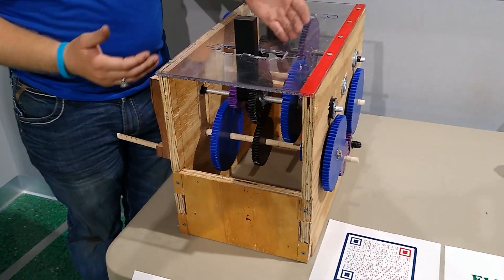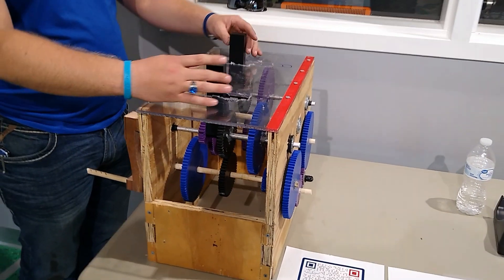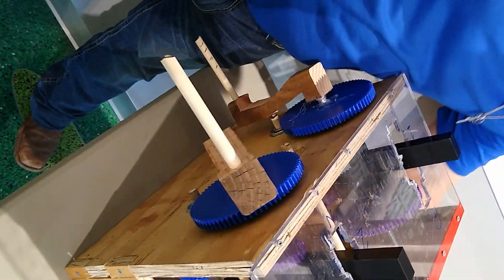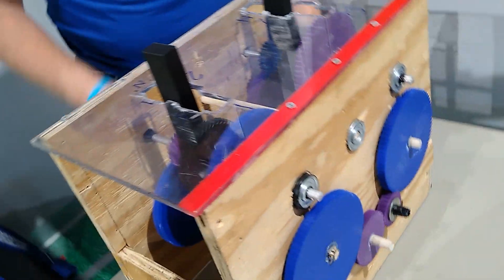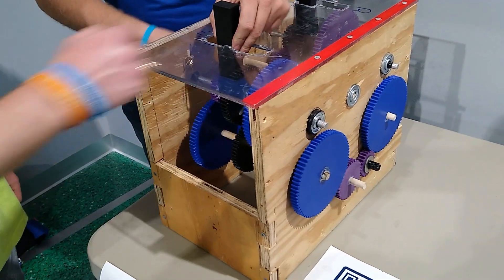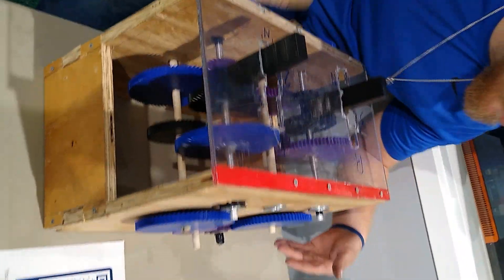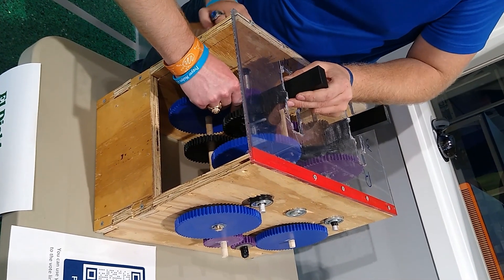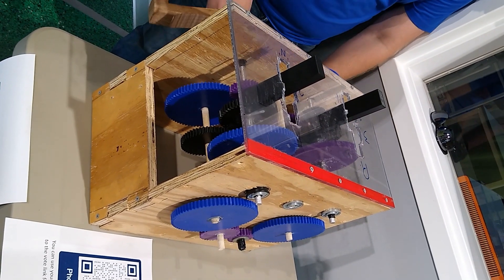Manual Gearbox design project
Students of Machine Design Jody Hicks and Logan Drake designed and built a speed gearbox that includes four forward, one backward and a neutral gear. Share your comment about the design.